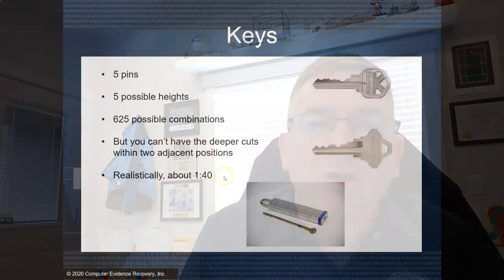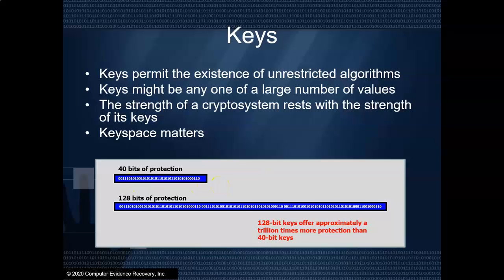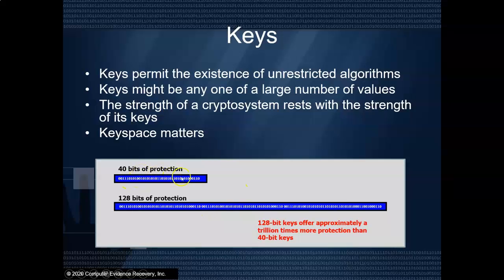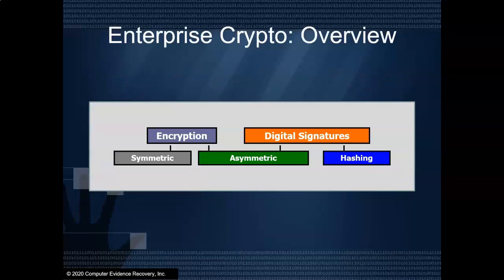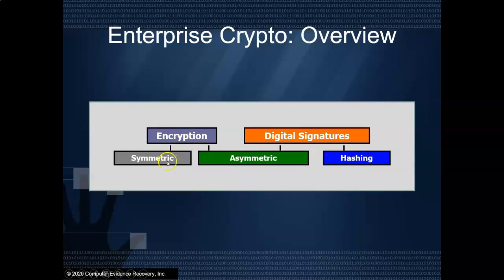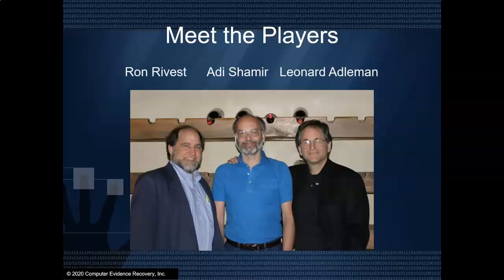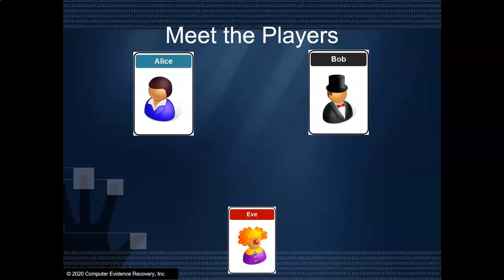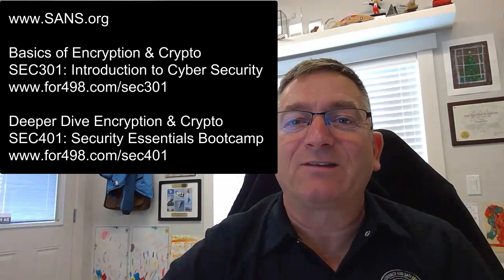Episode 126: Encryption - Part 2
In this episode, we further discuss key length and how it applies to encryption. We also meet the 'players'.